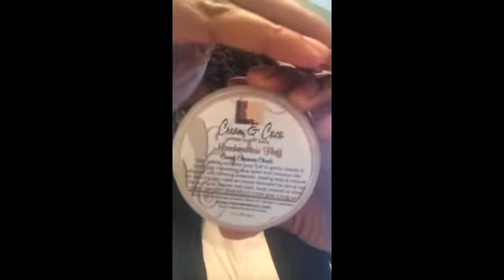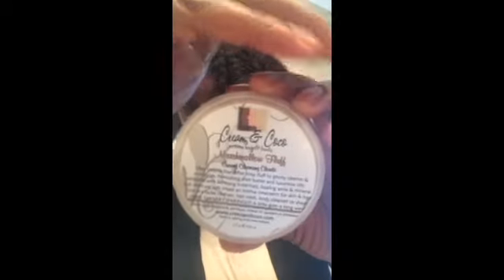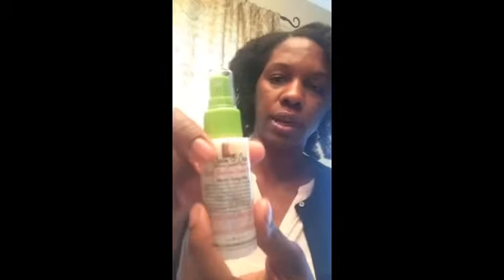Creme & Coco September Hot Coco Box